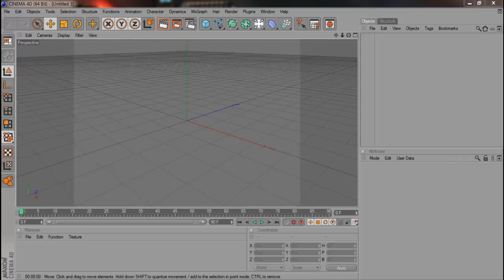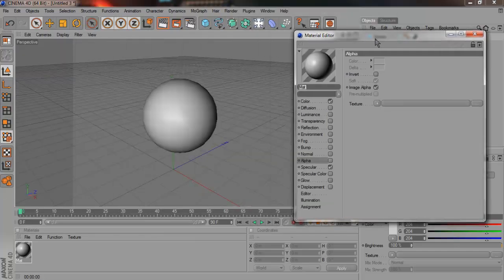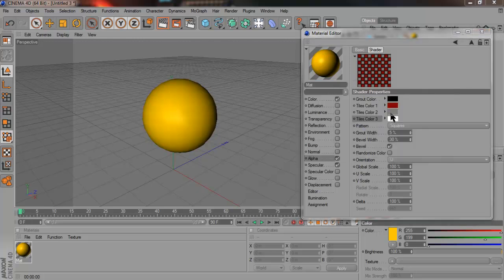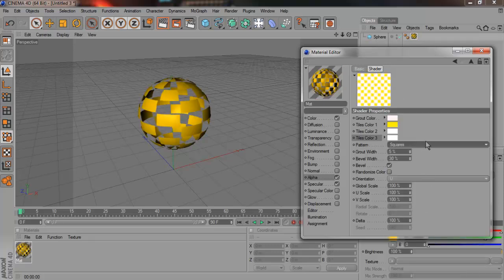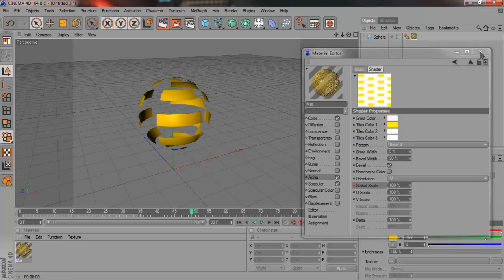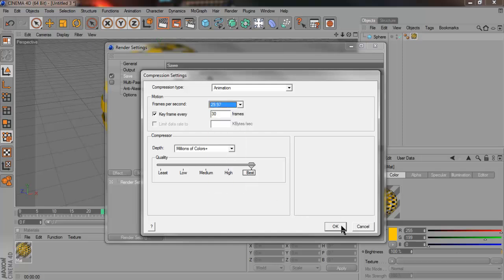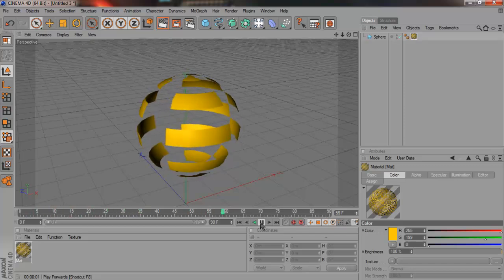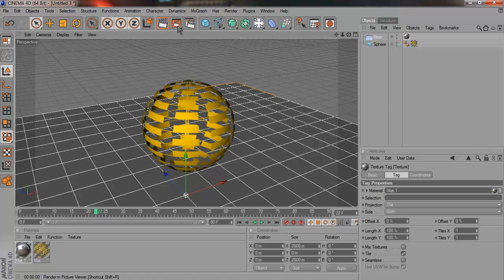How to animate materials on a shape - C4D - HD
How to animate materials on shapes in cinema 4D